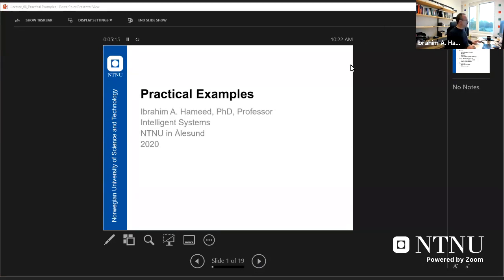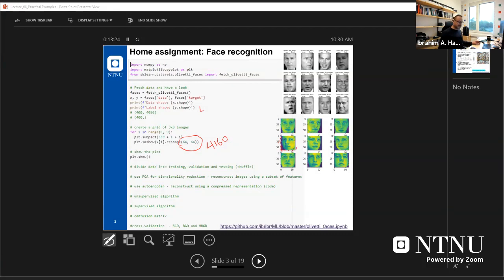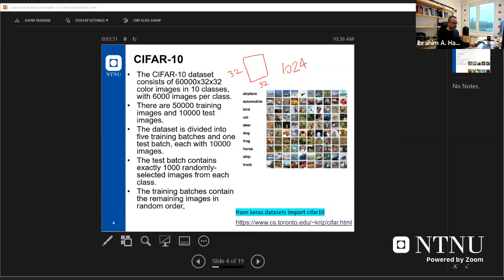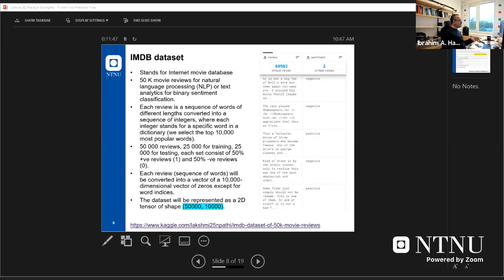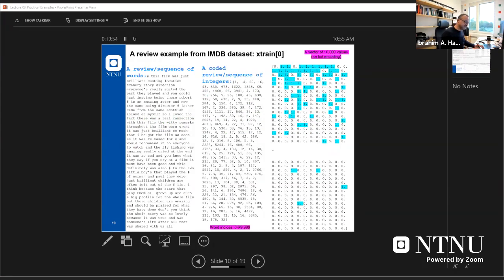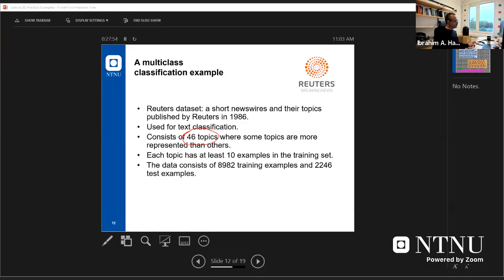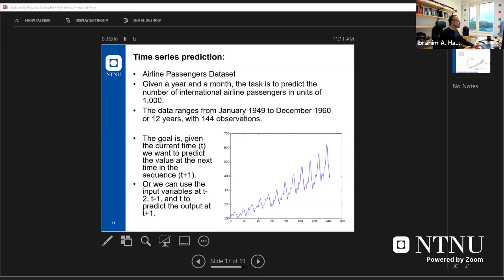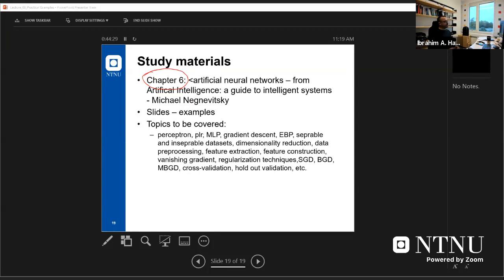Lecture 8 - project work